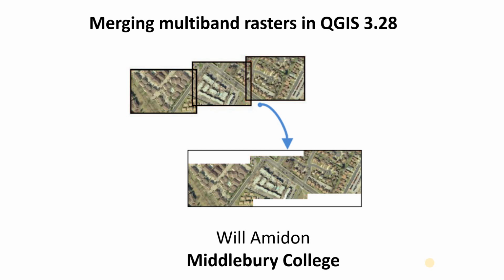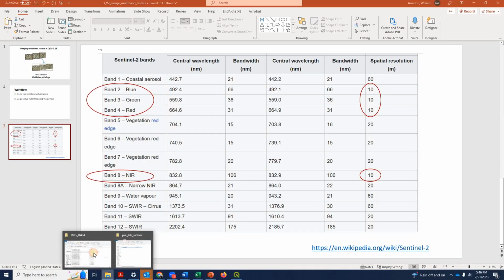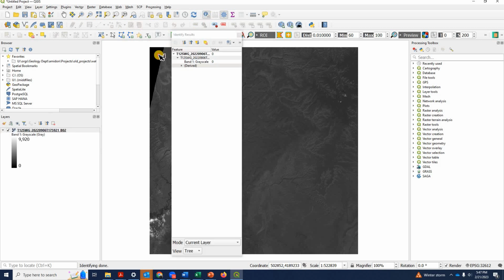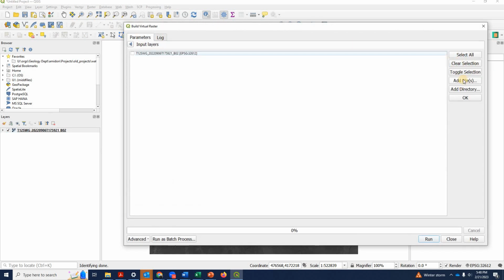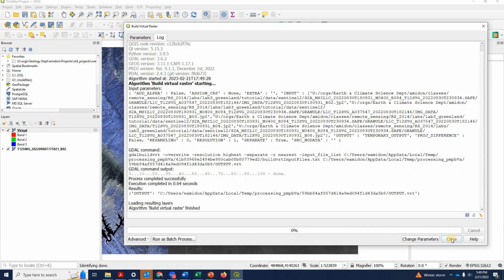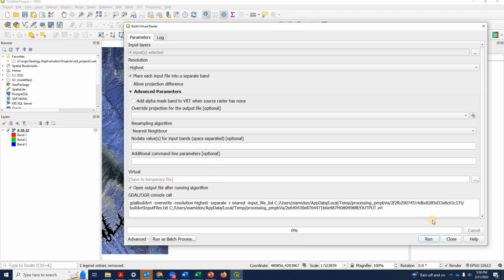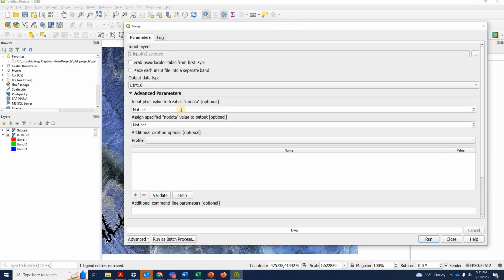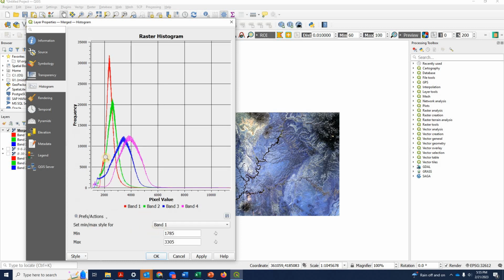Mosaic (merge) multiband rasters in QGIS 3.28 (Lab 3, V2)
-Choose desired bands from Sentinel-2 MSI scenes
-Create Virtual Raster Layers
-Combine multiband virtual rasters with the merge tool